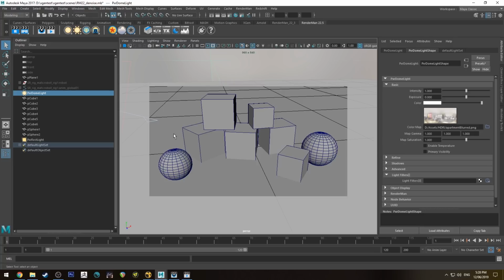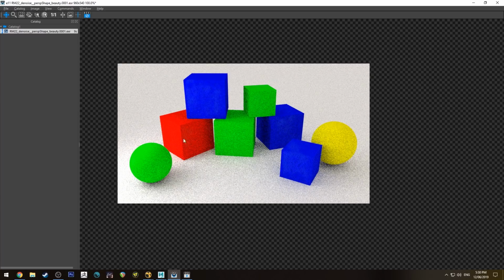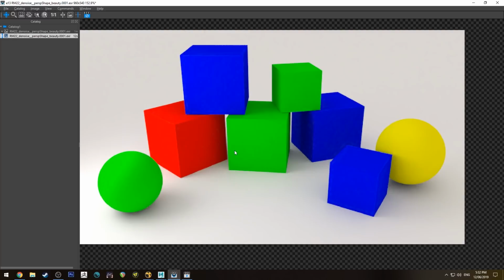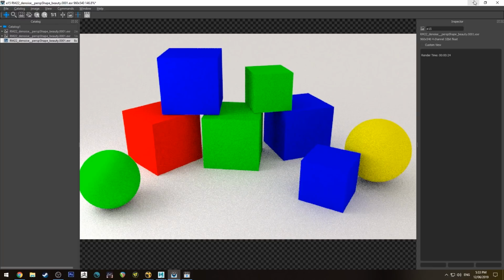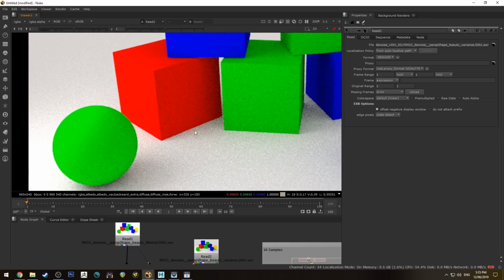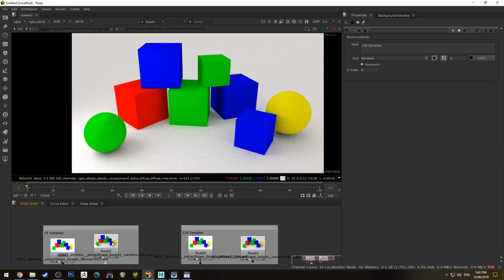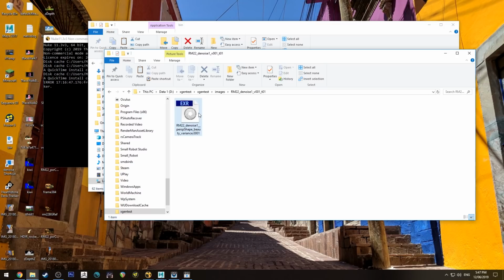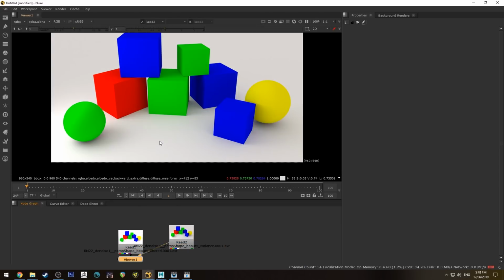Renderman 22 Denoise Tutorial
In this tutorial we'll go over using the Denoise function of Renderman 22, how to enable GPU acceleration and a couple of other tips to get you started.

Here's the line of code to enable GPU denoising:
"gpuIndex": 0,                           "//": "use GPU denoising on graphics card #0",